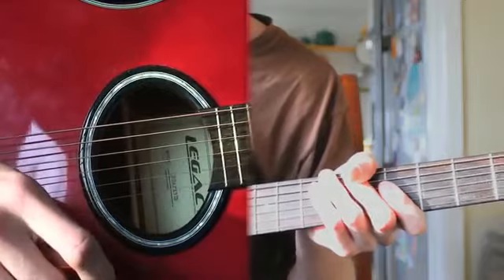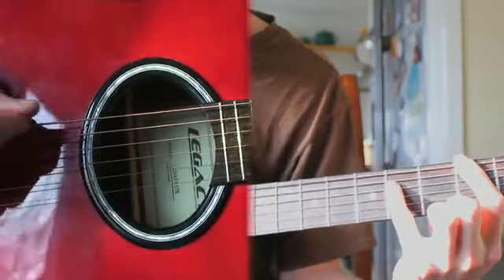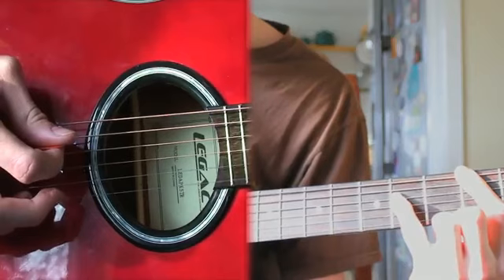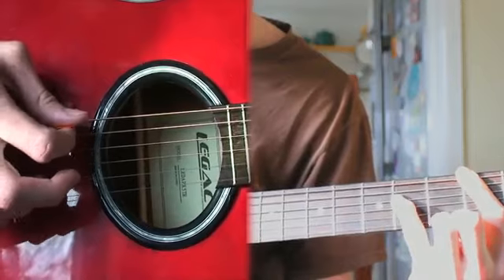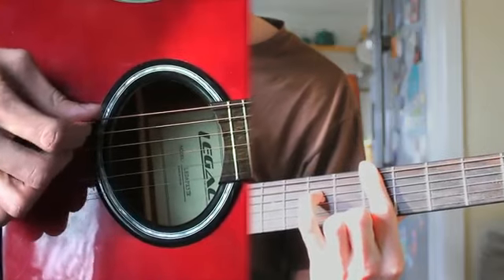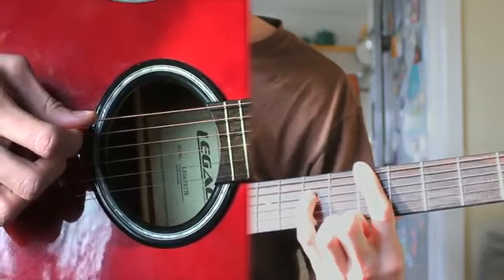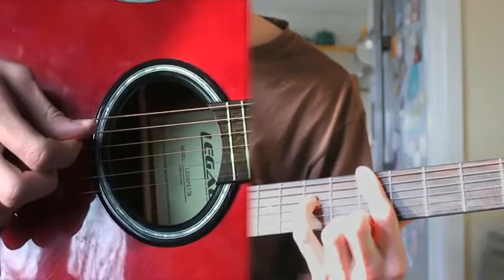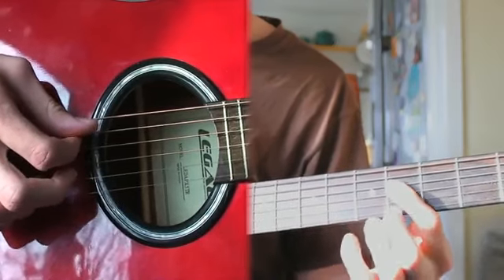How to Play Wake Up by Three Days Grace on Guitar